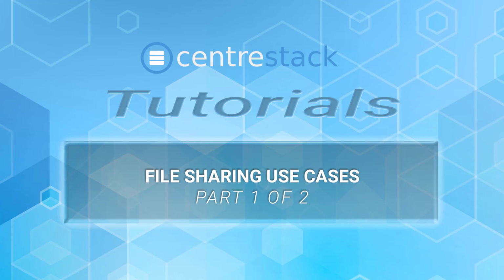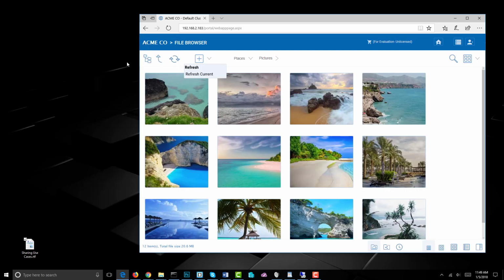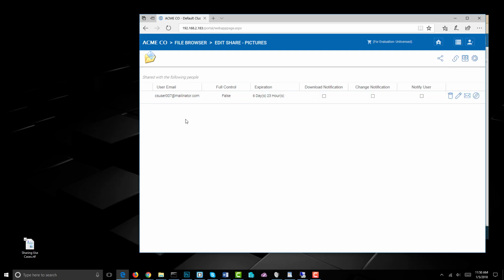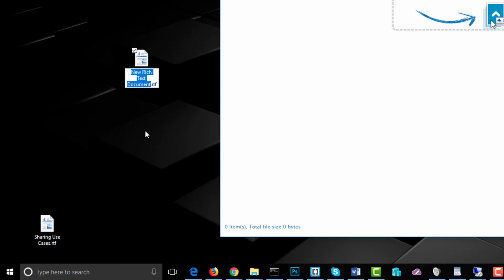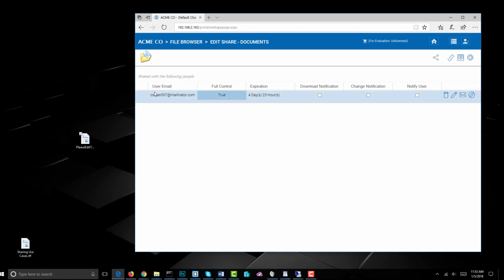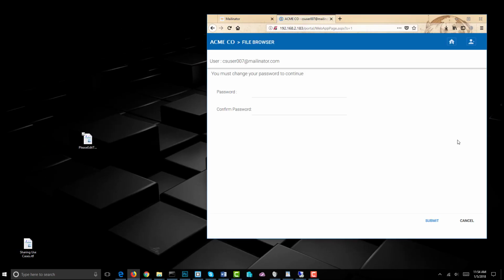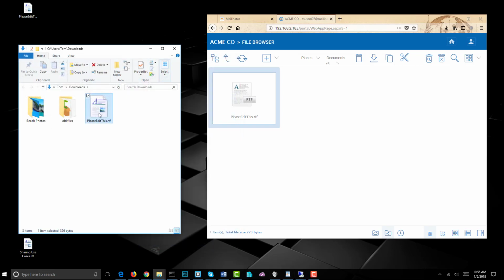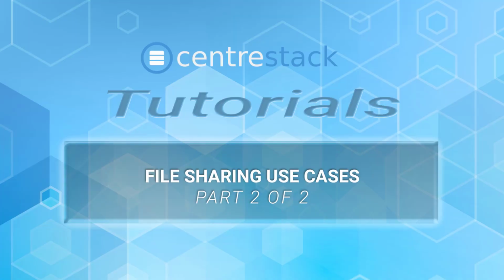CentreStack File Sharing Tutorial Part 1 of 2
You will also see how easy it is to create editable files that you can share for read/write capability with a non-CentreStack user. This has the added benefit of automatically creating a Guest account for that user in your CentreStack system. That share can be limited by time so that it is deleted when the share expires.